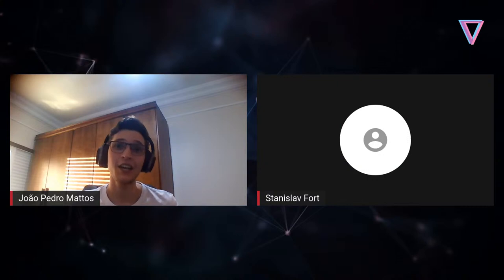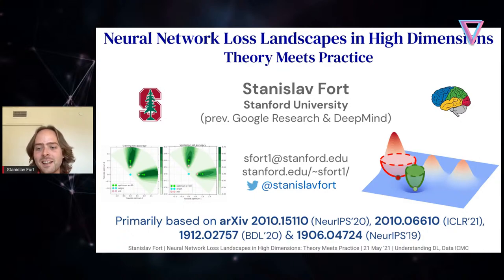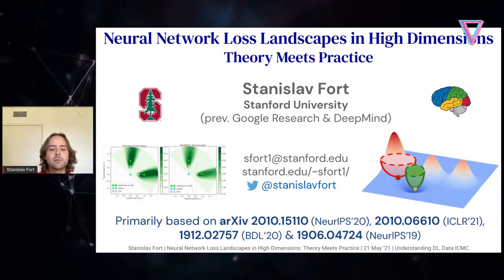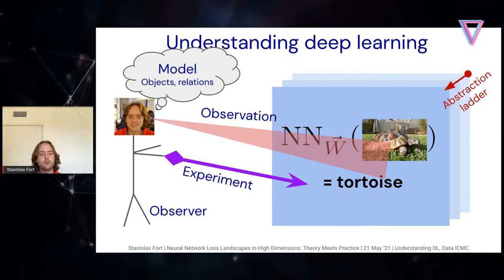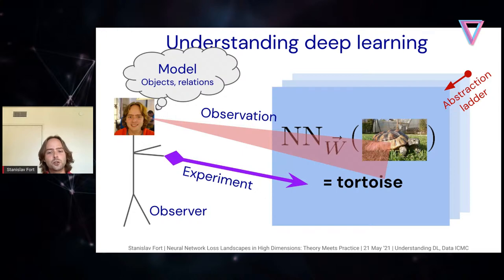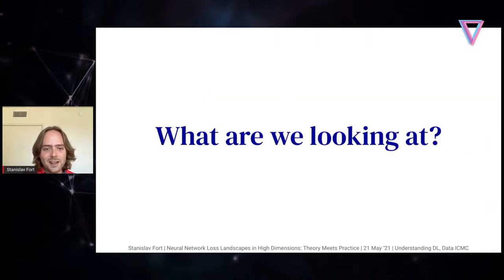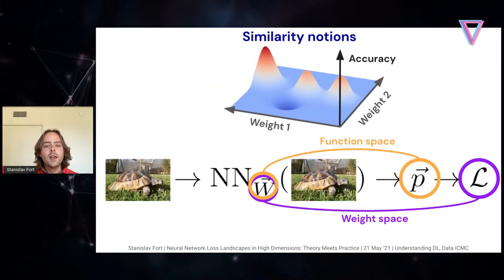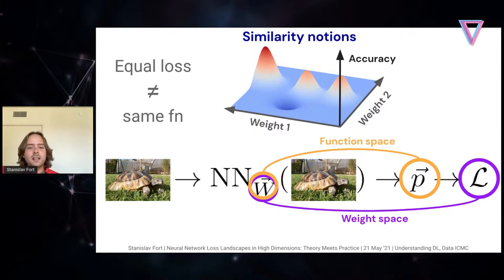Lecture 5: Neural Network Loss Landscape in High Dimensions (English)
Presented by: Stanislav Fort (Stanford / Google AI)

Deep neural networks trained with gradient descent have been extremely successful at learning solutions to a broad suite of difficult problems across a wide range of domains such as vision, gameplay, and natural language, many of which had previously been considered to require intelligence. Despite their tremendous success, we still do not have a detailed, predictive understanding of how these systems work. In my talk, I will focus on recent efforts to understand the structure of deep neural network loss landscapes and how gradient descent navigates them during training. I will discuss how we can use tools from high-dimensional geometry to build a phenomenological model of their large-scale structure, the role of their non-linear nature in the early phases of training, and its effects on ensembling, calibration, and out-of-distribution behavior.